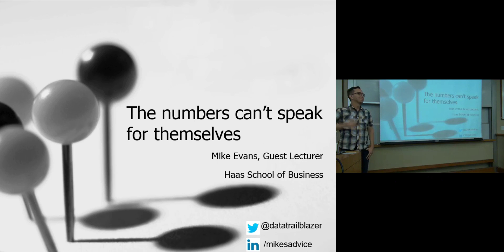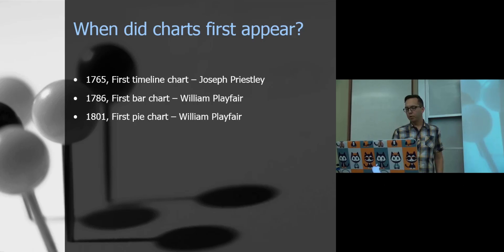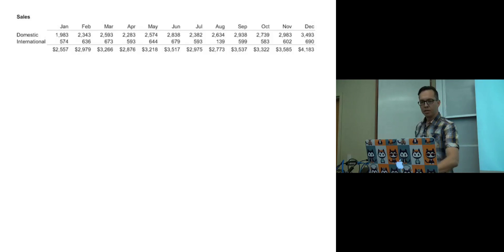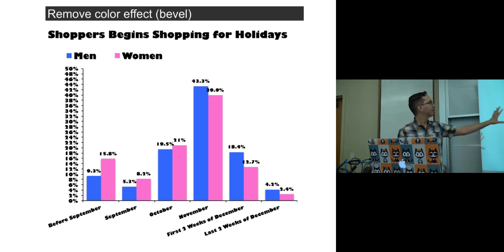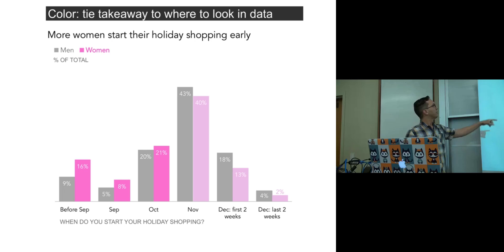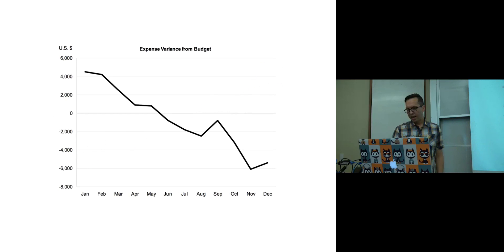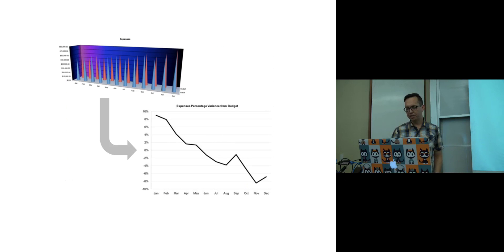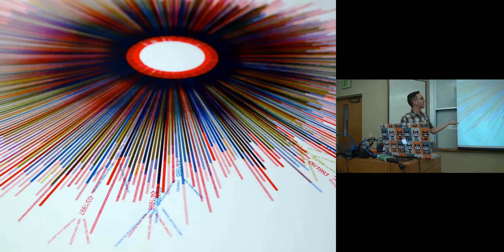Mike Evans: the Numbers Can't Speak for Themselves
Mike Evans is Analytics Product Manager, New Relic
Held at the Haas School of Business, University of California, Berkeley, the Data Science & Strategy Lecture Series examines the evolving role of "big data" and analytics in managerial decision-making. In this playlist, lecture series host Prof. Greg La Blanc interviews industry executives and practitioners on key topics in data science, including data mining, machine learning, visualization, and more.